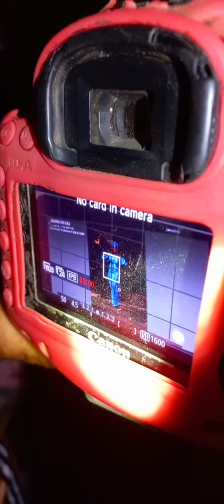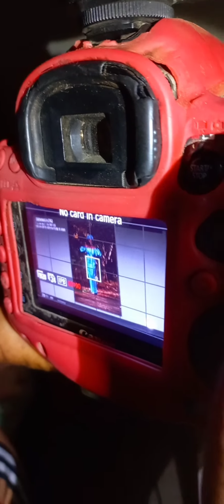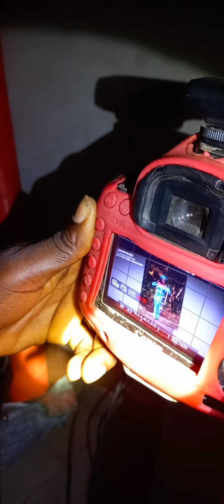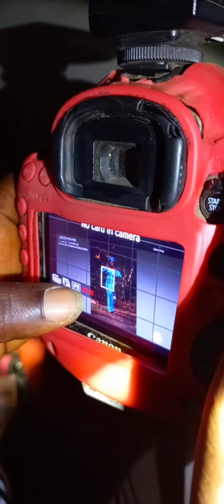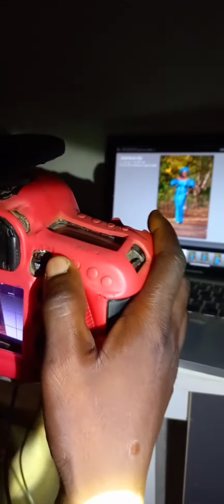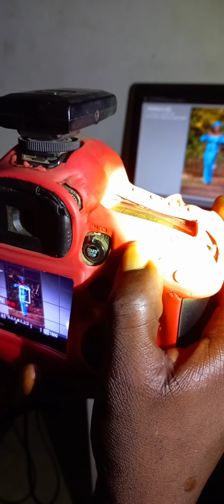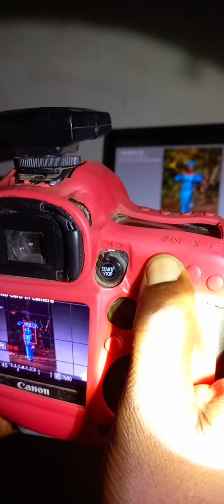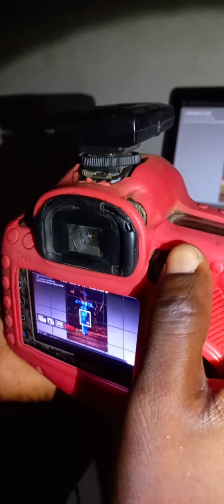Learning cinematography @dynamic zone production